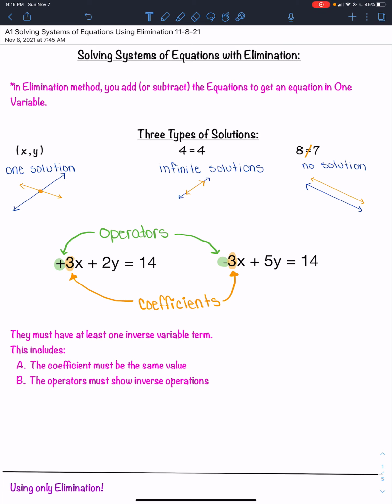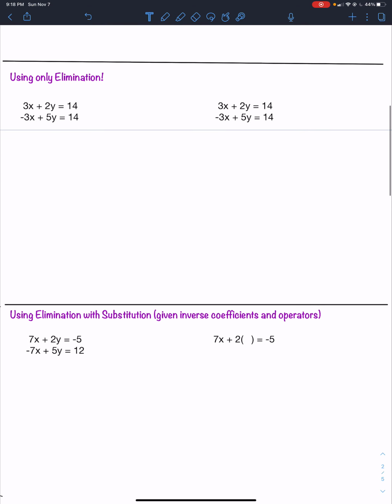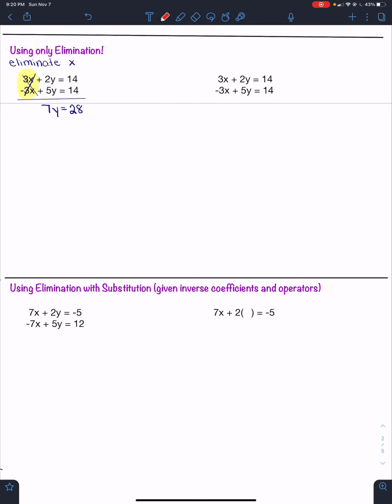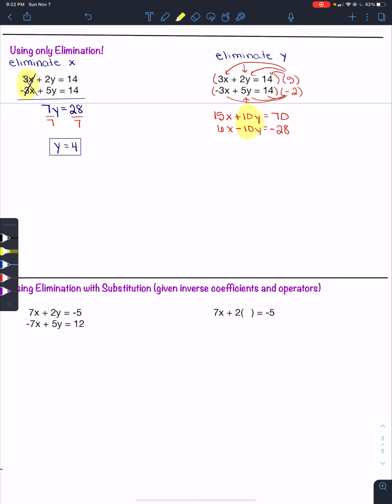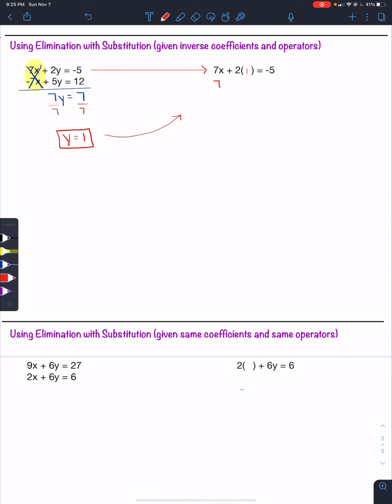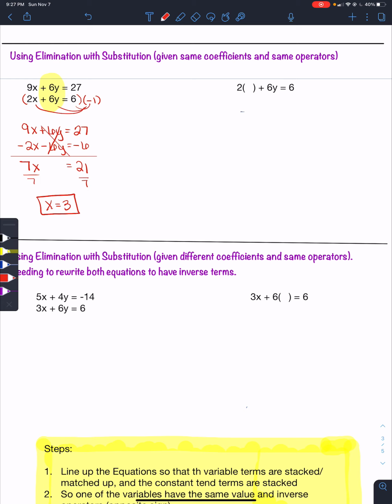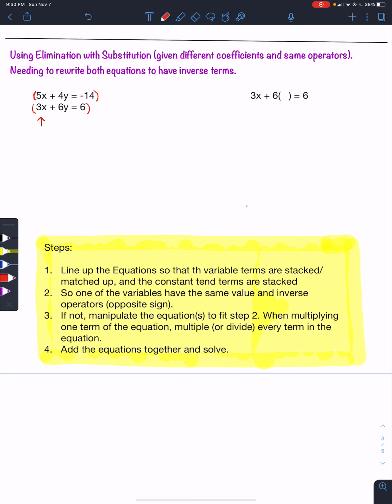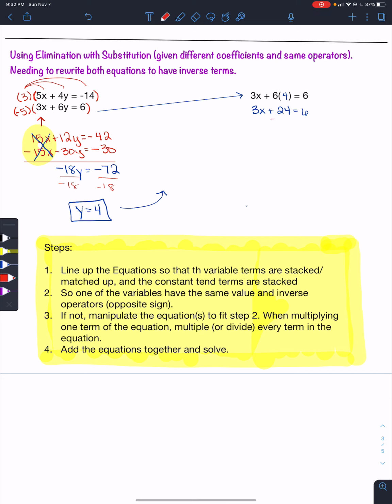A1 Solving Systems of Equations Using Elimination (11-8-21)